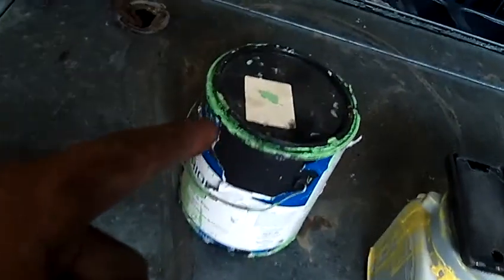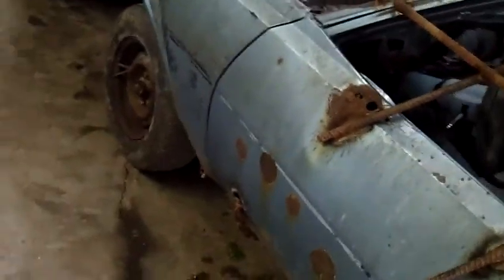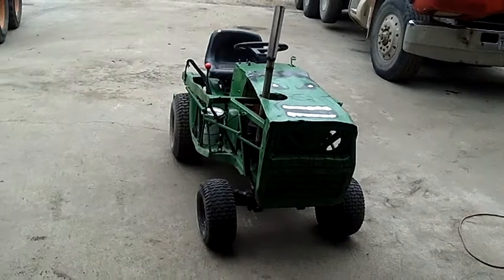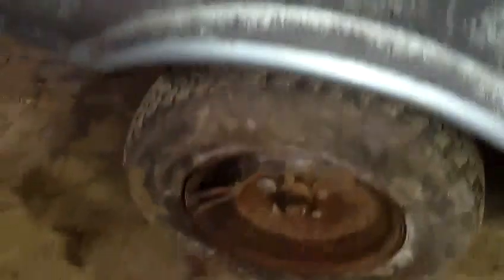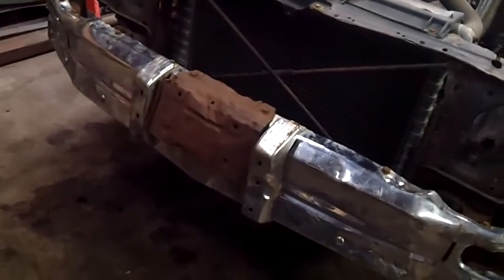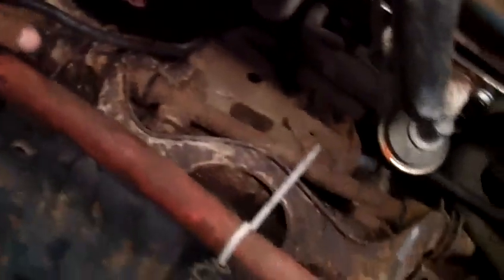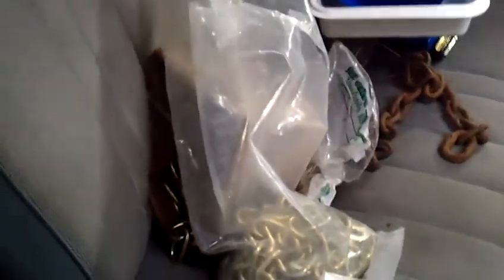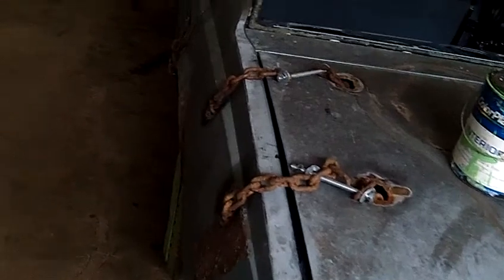Chain Stock Derby Car Update #3